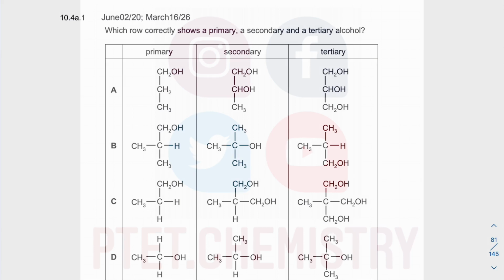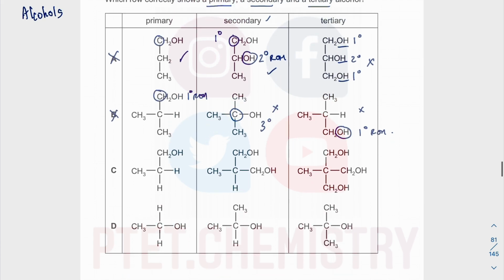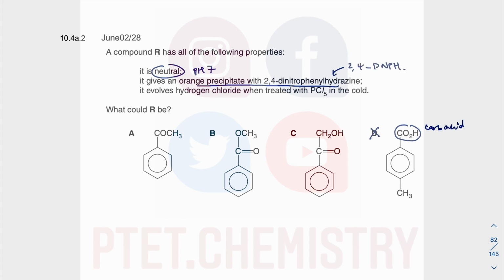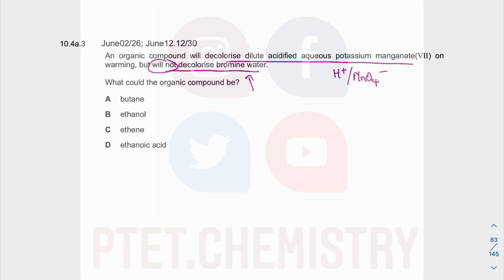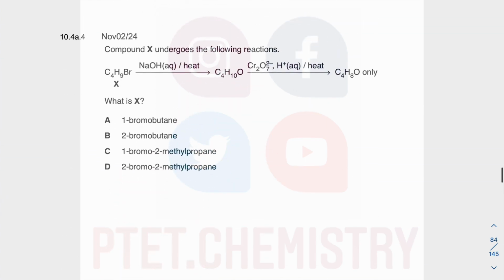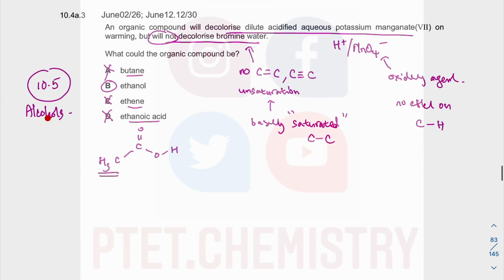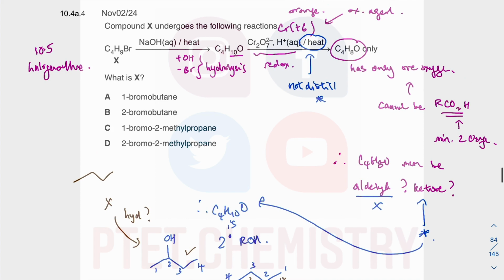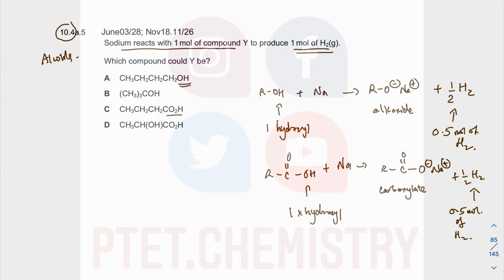A Level, IB, HSC, AP chemistry - MCQ tutorials - Alcohols - 10.4a.1 - 10.4a.5